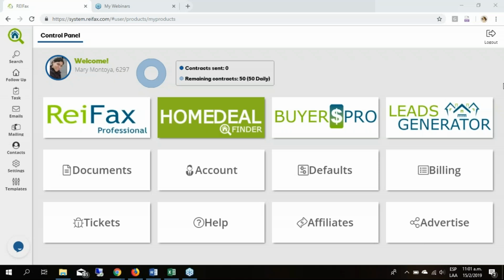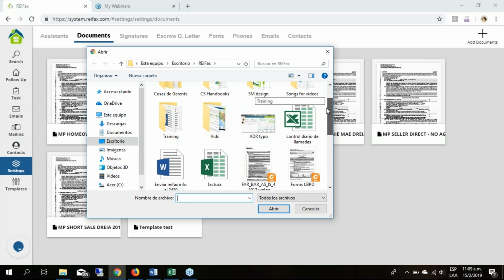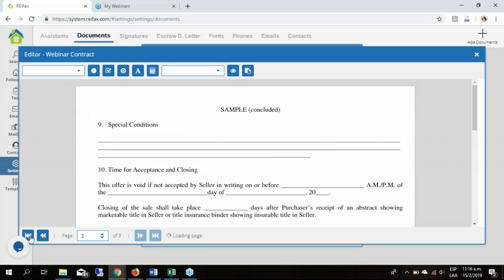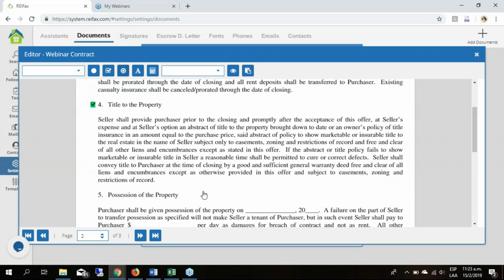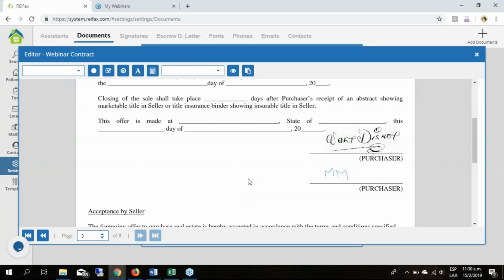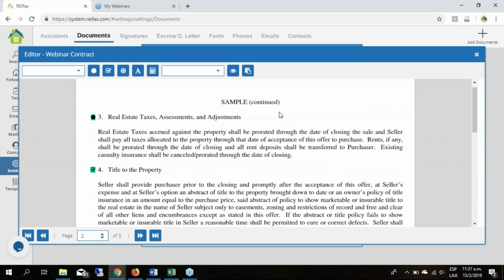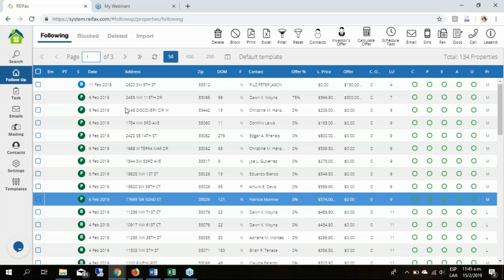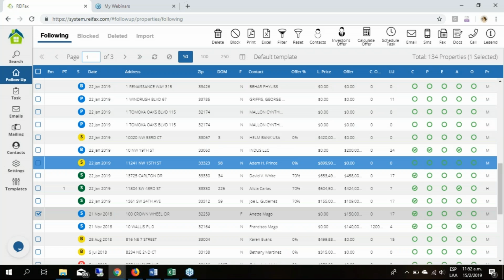2019 02 15 Setting your documents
Learn how to upload and modify all your documents in REIFax!

If you have any other questions or need further assistance, please let us know! We're always happy to help!